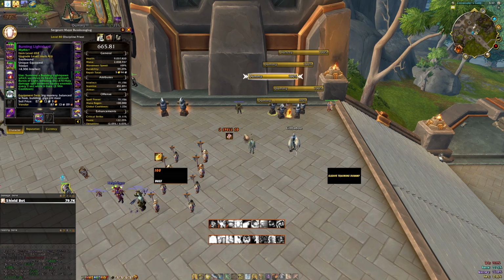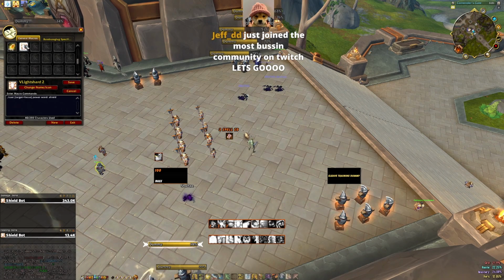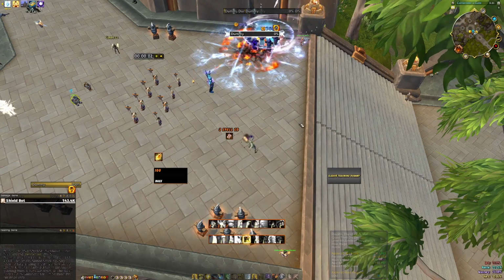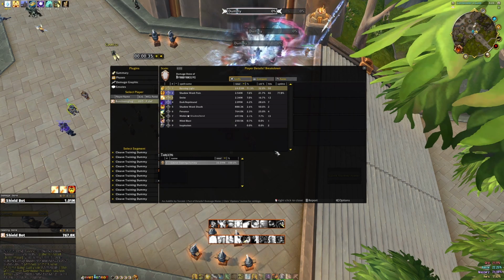Oracle Disc Priest CRANKS | Bursting Lightshard Trinket Guide | TWW 11.1 S2 M+ Tips and Tricks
Originally aired live @ drop a follow so you don't miss out on the live action :)

MASSIVE credit to all the addon and weakaura creators that make our jobs as shield bots (healers) a little bit easier

Join the most bussin community on twitch (on discord) where both macros, ellesmere's weakaura and a quick explanation is posted in the lightshard-macros-and-weakaura channel

**My Current Oracle Stat Breakdown**

20% Haste
22% Crit
24% Mastery
12% Verse

00:00 Oracle Disc Priest CRANKS
00:23 Tooltip Explanation
00:36 Macro 1
00:48 Join The Discord For Macros + WA
01:11 Example 1
01:22 Example 2
01:51 Example 3 (Glug Mode Unlocked)
02:50 Watch Me Yap and Clap Daily

Oracle Discipline Priest Playing World of Warcraft - The War Within (TWW) Season 2, Patch 11.1